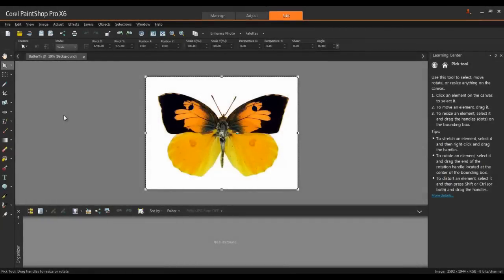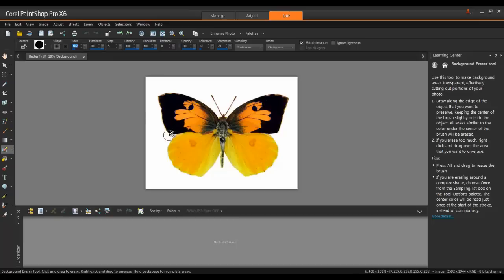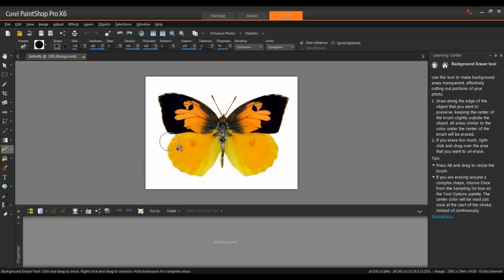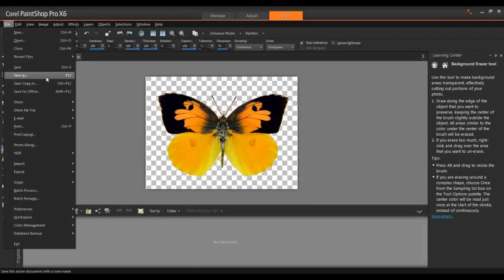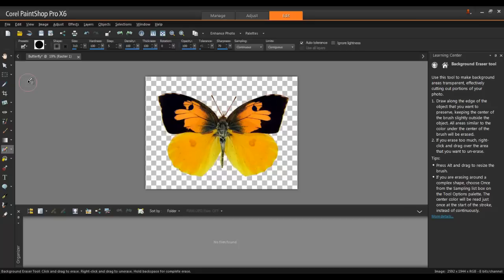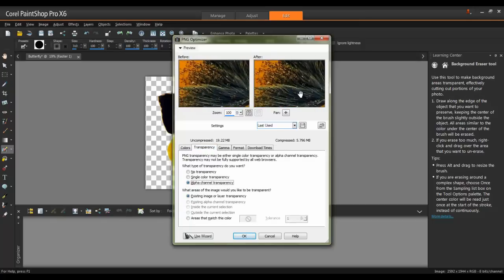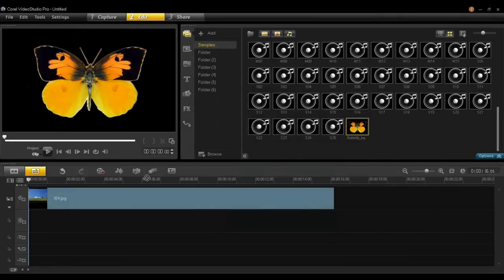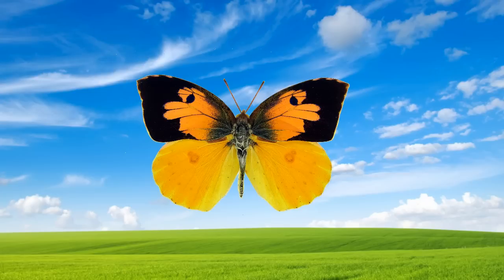Working with Transparency in Corel PaintShop Pro X6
This video was created in PaintShop Pro X6. There are updated tutorials available in the tutorial series Working With Transparency in PaintShop Pro

In this tutorial you will learn all about working with transparency in
PaintShop Pro X6.